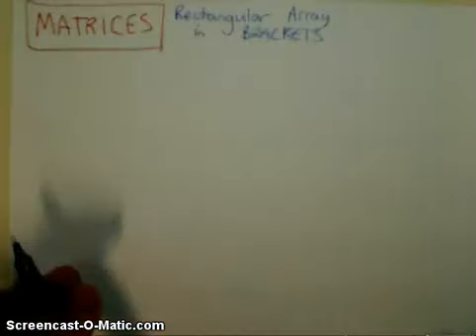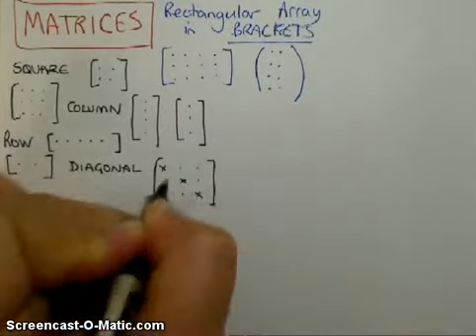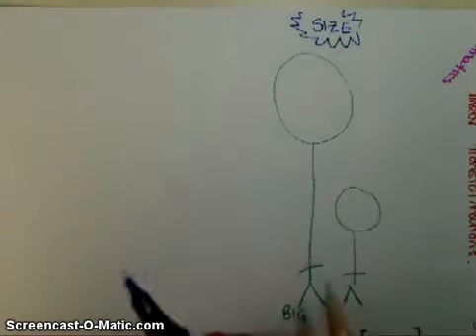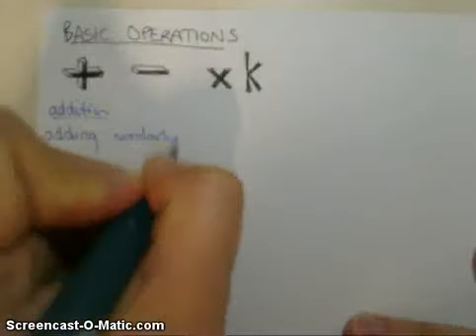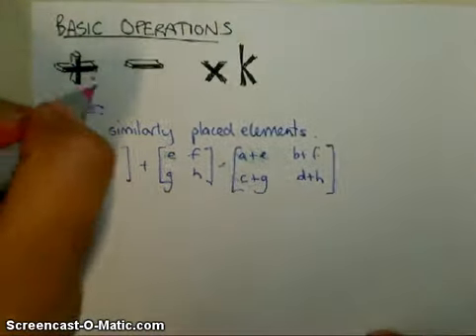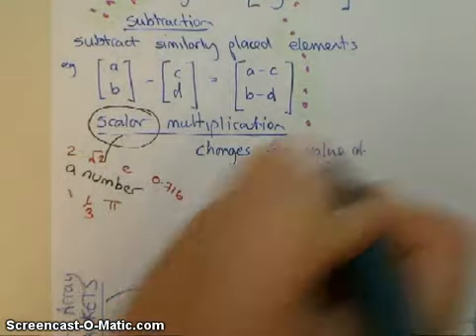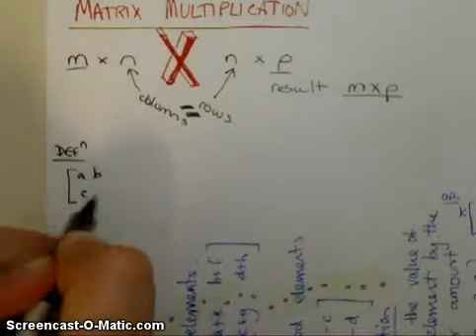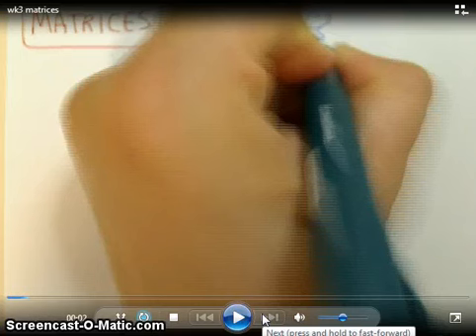matrices screencastomatic.mp4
whatuneed2know for week 3
Specialist Mathematics
Mathematical Methods
Matheamtical Applications